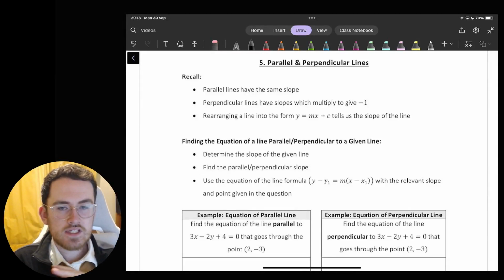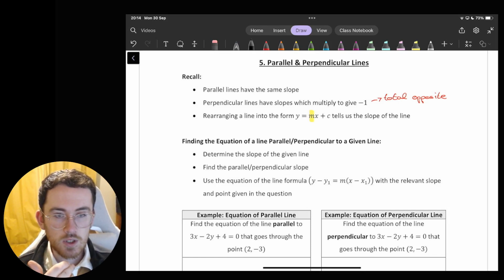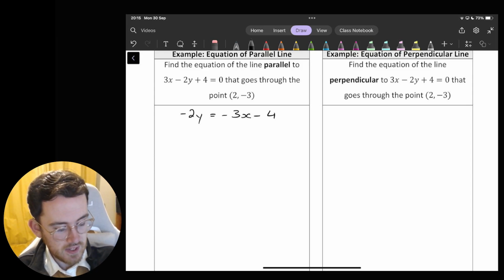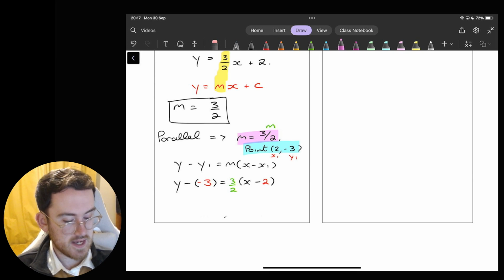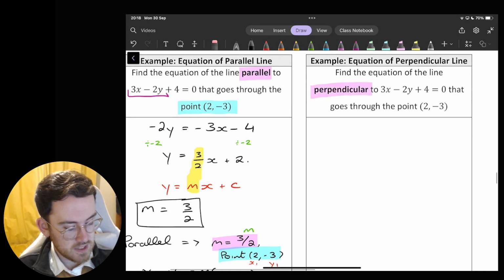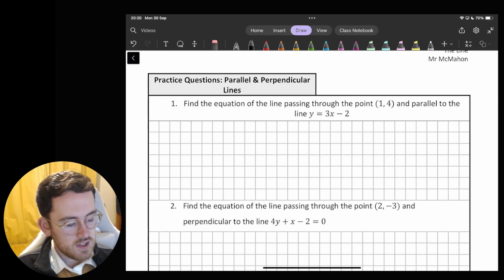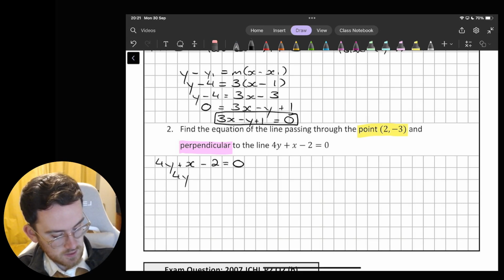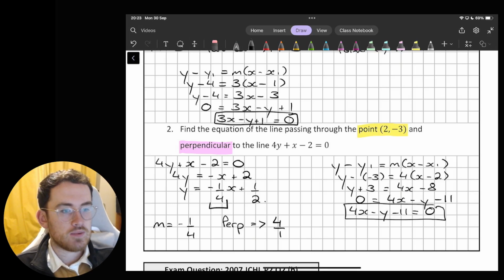Parallel & Perpendicular Lines (JC HL)